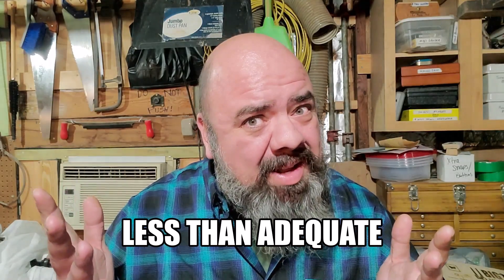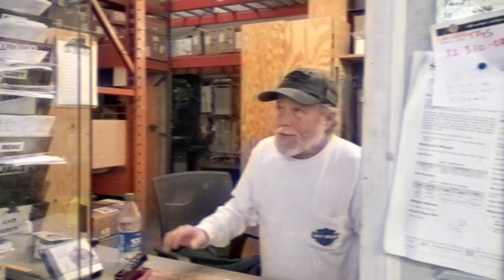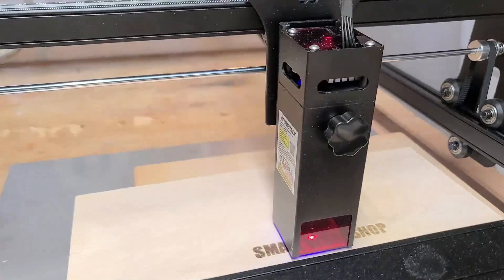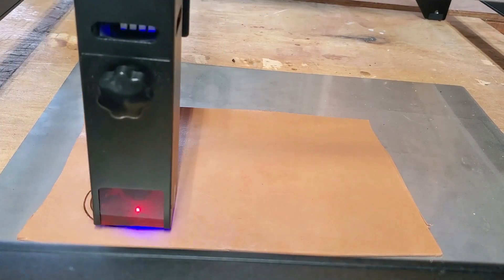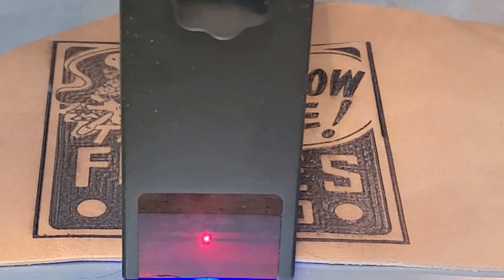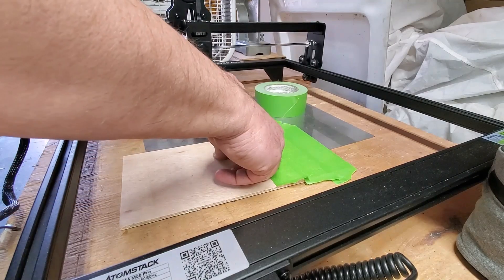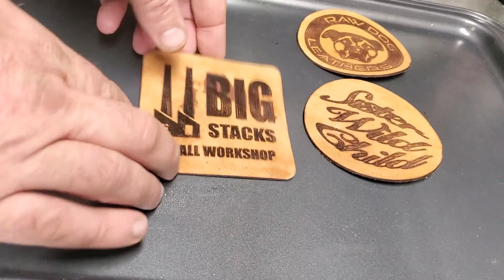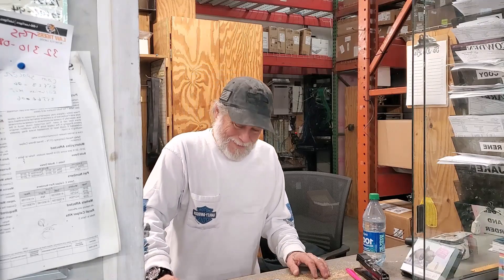Is This 5.5 Watt Laser Powerful Enough? Atomstack A5 M50 Pro Review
This "Underpowered" Laser Engraver SURPRISED Me!

Whether you are into leather craft, wood working, or just a general crafter - a laser is a great addition to your small shop.

But, how can you tell a good laser from a bad one?  Isn't anything under a 50 watt or even a 40 watt laser engraver underpowered?

Check out this video as we go all in to put a 5.5 watt laser to the test.

0:00 True Story
2:11 First Engraving
3:10 Settings
4:13 Materials You Can Engrave
5:15 Minimizing Smoke Stain
6:06 Results

The laser was sent to me by Atomstack in exchange for a fair review.  No other exchange of money or anything else has taken place.  And this review was completely honest.  Please keep in mind it comes from someone who is new to laser engravers.  This is my first time ever using a laser engraving machine.